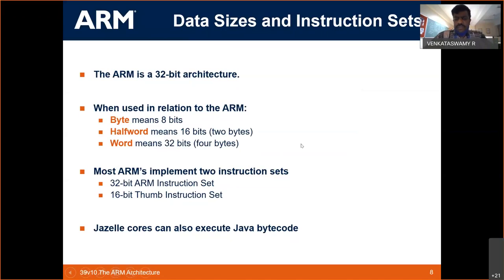ARM architecture and programming model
EMBEDDED AND REAL TIME MICROCONTROLLERS   EE632P ARM Basics